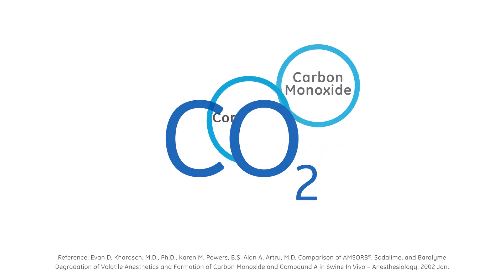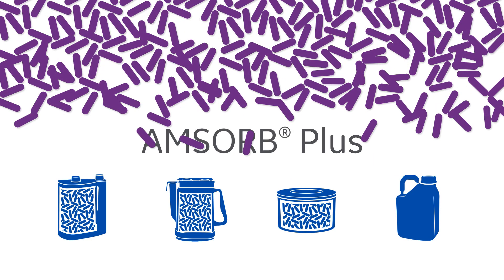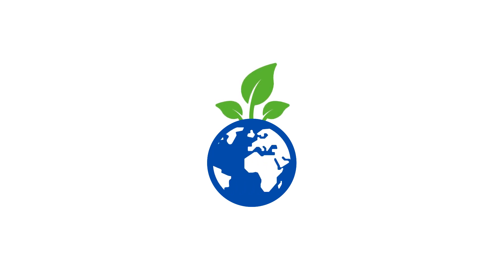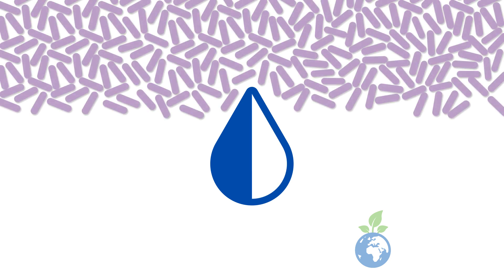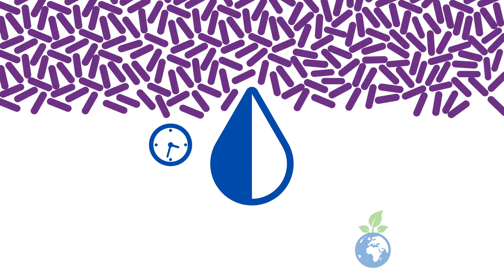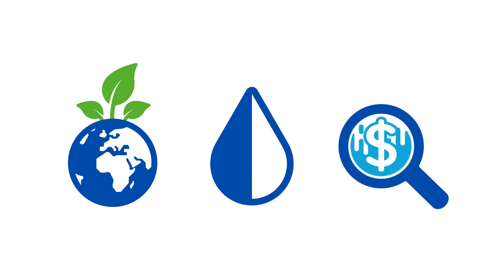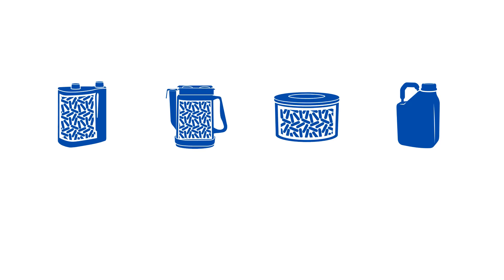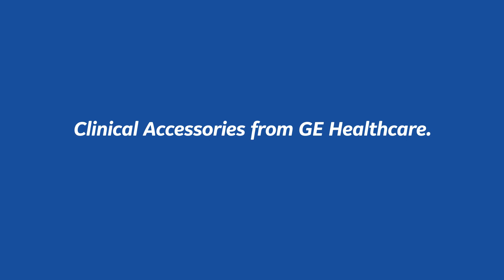AMSORB™ Plus CO2 Absorbent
AMSORB™ Plus is a CO(2) absorbent optimized for low-flow anesthesia. From GE Healthcare Clinical Accessories, AMSORB Plus is approved for use with GE Healthcare anesthesia machines such as the Aestiva™ MRI, Aespire™, Avance™, Aisys™, and Carestation™ series